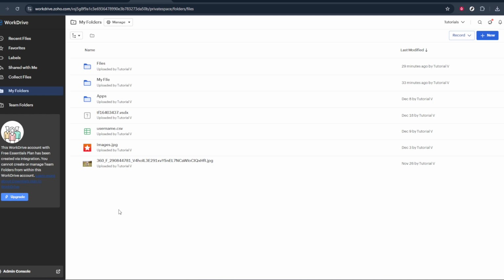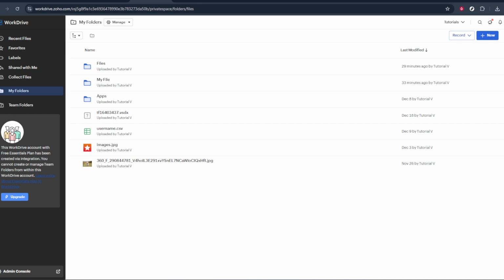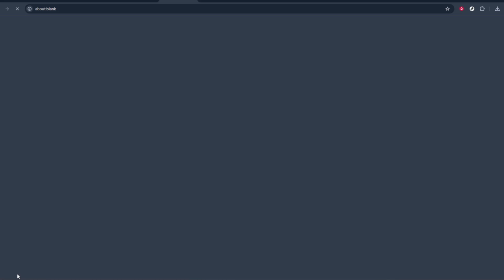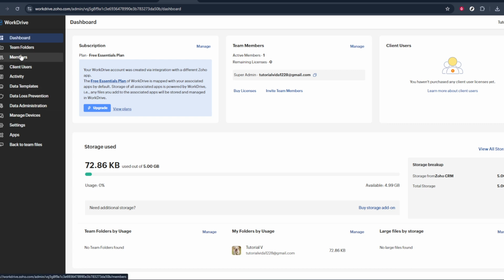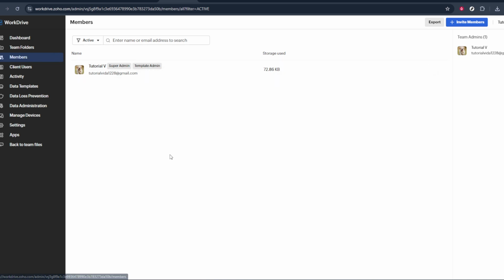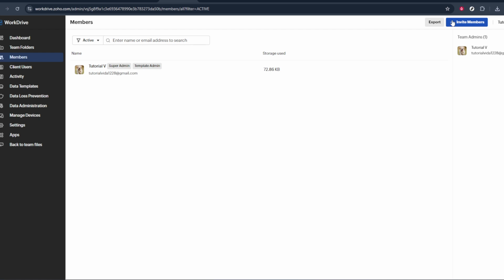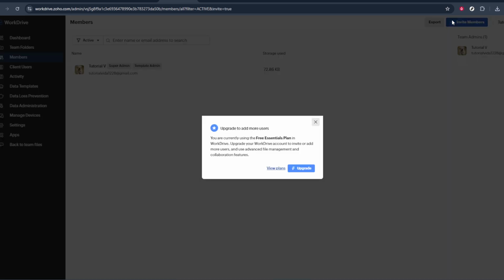How to Invite Member in Zoho WorkDrive | Easy 2026 Guide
In this video, you’ll learn how to invite a member in Zoho WorkDrive, making it easy to collaborate with your team and manage access to files and folders efficiently.